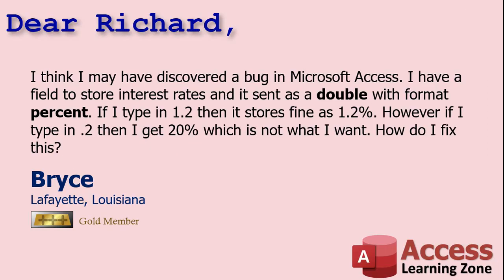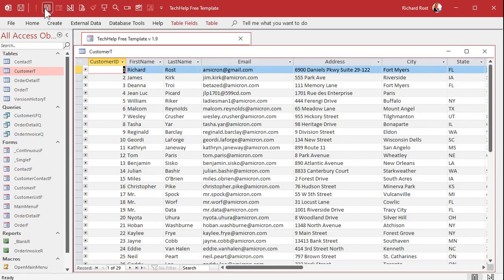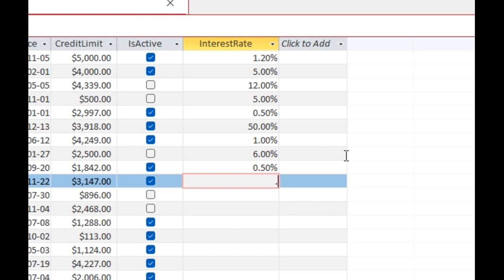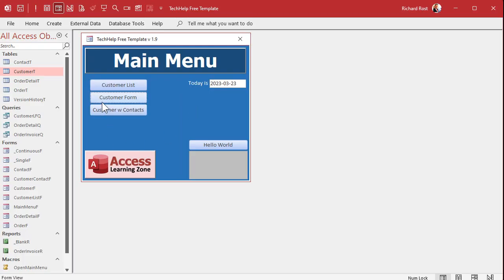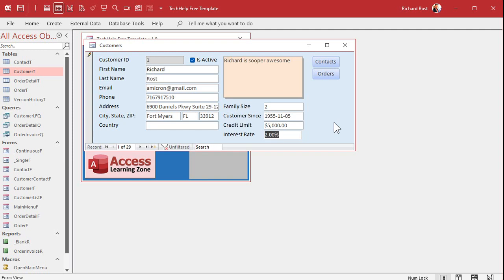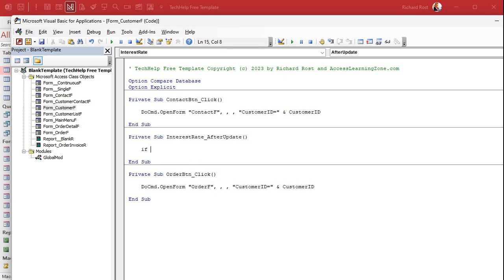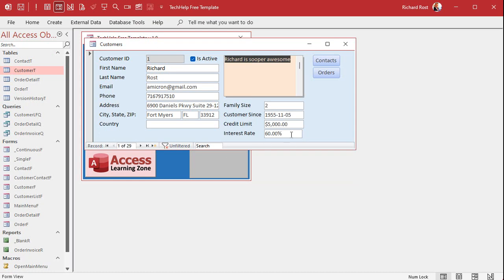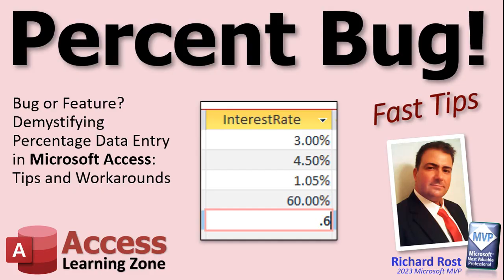Bug or Feature? Demystifying Percentage Data Entry in Microsoft Access: Tips and Workarounds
In this Microsoft Access tutorial I'm going to teach you about a peculiar way that percentages are handled when you enter them into your tables or forms. It may appear to be a bug but it's actually just the way Access works. I'll show you how to work around it, and we'll talk about a better fix for advanced users with a little VBA.

Bryce from Lafayette, Louisiana (a Gold Member) asks: I think I may have discovered a bug in Microsoft Access. I have a field to store interest rates and it sent as a double with format percent. If I type in 1.2 then it stores fine as 1.2%. However if I type in .2 then I get 20% which is not what I want. How do I fix this?

RECOMMENDED COURSES:
Access Beginner 3 - Field Sizes, Format
Access Developer 1 - VBA Programming